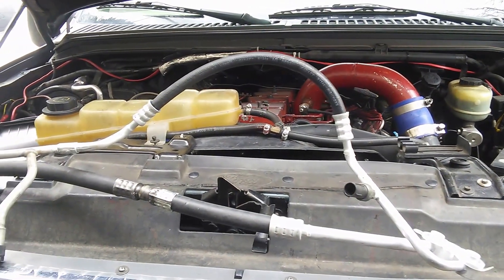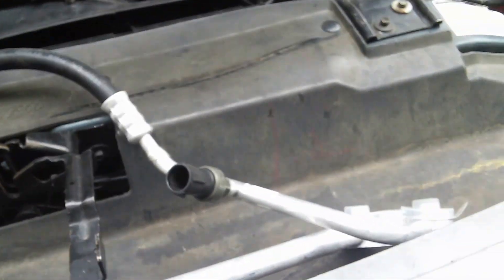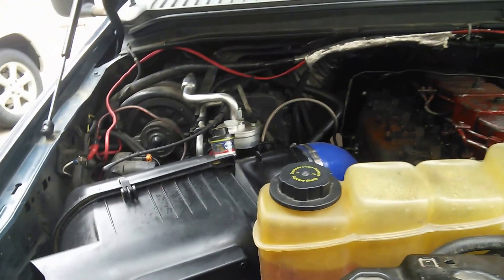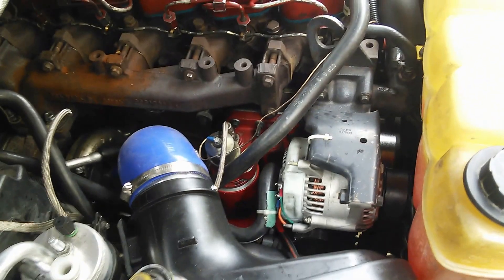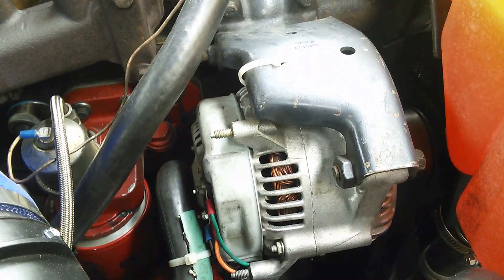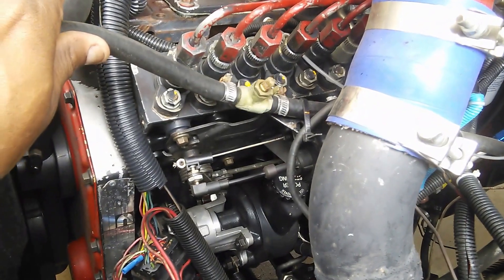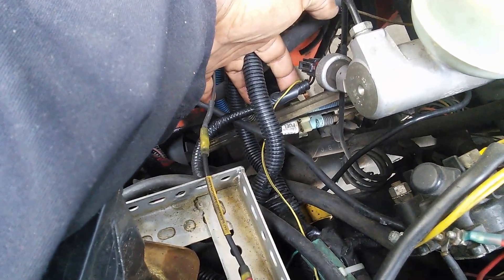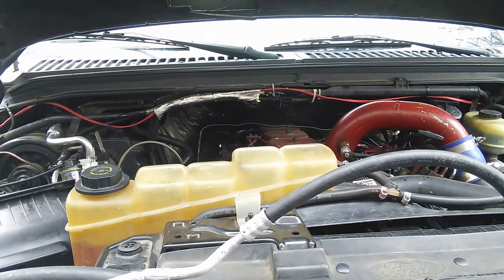Fummins 12v final update. I have everything working. Forced to sell thanks Denver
I have everything in the truck working now for the conversion, Cruise control, AC work like it did with the 7.3L motor.

I am using the 6.4 air box as you can see sitting on its side. I have a 4" exhaust pipe with a foam around it slid inside the outlet of the box to act as an adapter for the silicone coupling. Filter is the std ford filter which will out filter any aftermarket unit. It is a Donaldson Filter made for ford.

The Lower AC hose is off an 04 common rail that allows the lines to come up vertical vs going out towards the rear. Ford Pressure switch will screw right on the high pressure hose.

Alternator 1 wire conversion is not difficult about 10min job to add the regulator. If you can do a fummins conversion this is a piece of cake. Get rid of that dodge external regulator or external ford regulator. I tried both and they both pulsed my lights.

Now for the cruise control, I used a unit from a 97-99 explorer but any ford unit should work from the late 90's that operate the mechanical throttle body. How you attach the physical cable is up to you, I modified my bracket on the motor and used the little ford headlight clips we all love, which fits perfect to hold the cable end on. I went to Ace hardware and got some cable ends that tie it to the cummins throttle lever.
Wiring: I have a wiring diagram for all fords from 96-99 I was able to pin out both ends. Colors might be different on your unit but I assume they function the same. I got the idea from the cummins forum for using/wiring this out, thank those folks.

 I'm not responsible for you screwing up.

Pin 1 Orange/Light blue:  this is normally tied to your instrument cluster if you have an indicator light, would have been orange/light blue on pin 13 back of cluster but i never found it on mine.
Pin 2 Not Used
Pin 3 Gray/black: Speed signal from the ABS module, run to pin 16 on the module, it will be a Gray/Black wire.
Pin 4 Tan/light blue: Brake pedal switch, This was Black/Yellow on my truck where else on the brake light switch.
Pin 5 Light blue/black: This is the positive button on the steering wheel control, pin 1 light blue/black on the 6 pin connector for me under the steering wheel column.
Pin 6 Dark green/orange: This is the negative button on the steering wheel control, pin 4 dark green/orange on the 6 pin connector for me under steering wheel control.
Pin 7 Green/yellow: +12v hot with ignition, pick a line. Must be fused for 5 amps.
Pin 8 Not used
Pin 9 Black/yellow: goes to your break pedal pressure switch which is hot all the time and opens with break pressure. Switch is White/red on my master cylinder.
Pin 10 is GND.

Final Note, I have a 6spd, and the clutch switch should be tied into the system for safety reason. I have bypassed my clutch switch so I did not list or hook it up here.